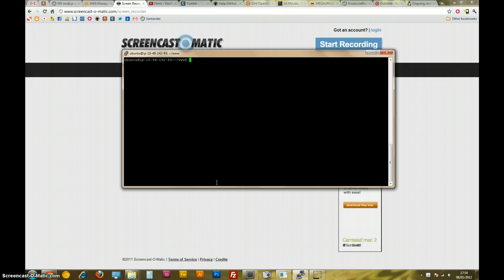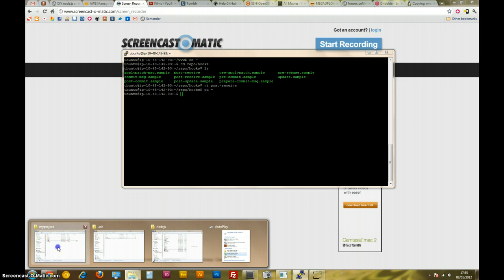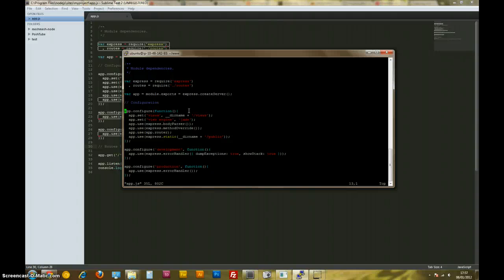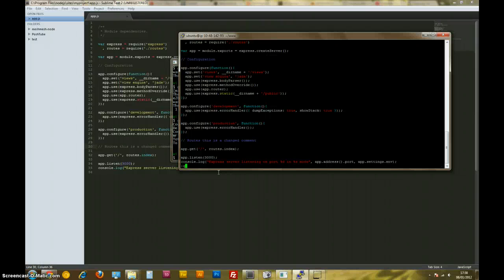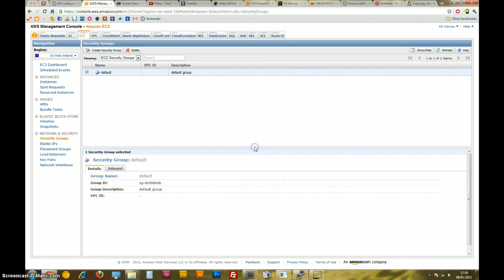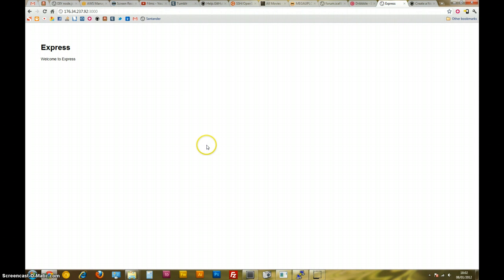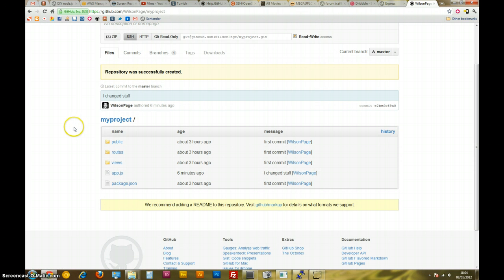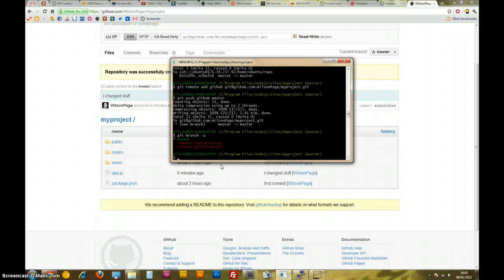Deploying to EC2 using Git (part 2)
In the second part I show the git hook working and also how you can add github as a second remote branch. Like my vid?